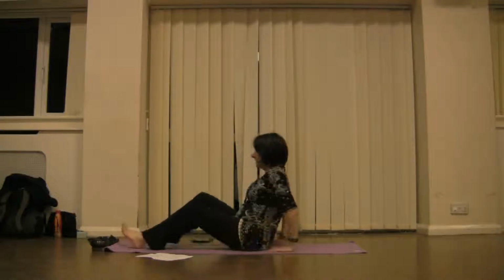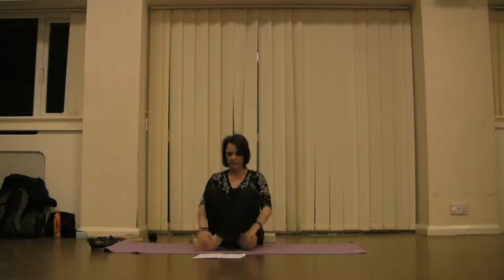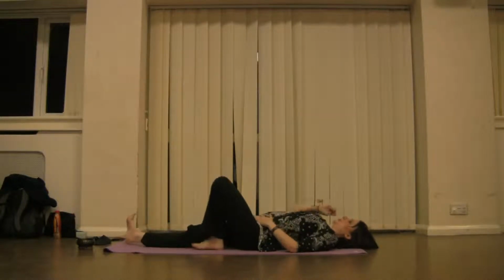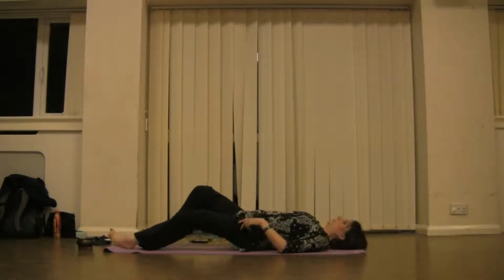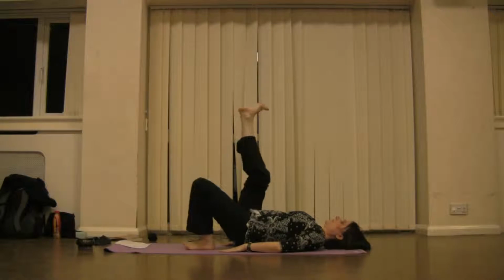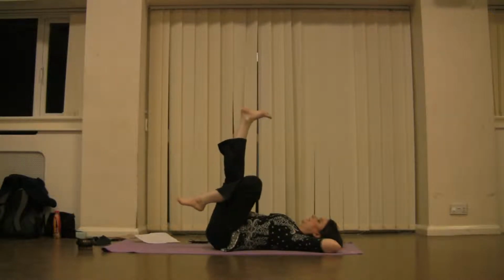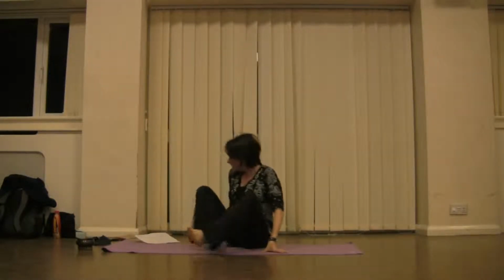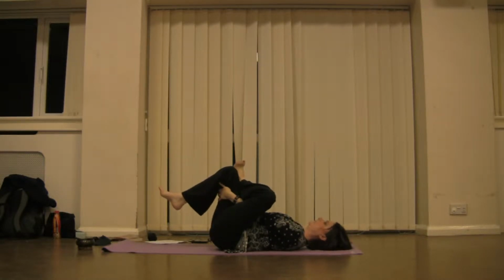Yoga Class for Gunas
simple example of yoga class